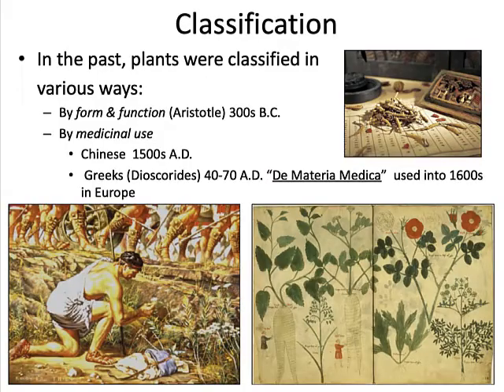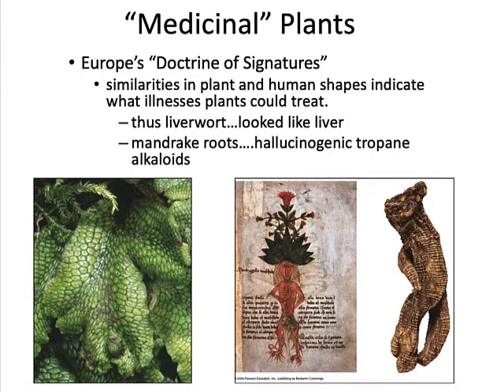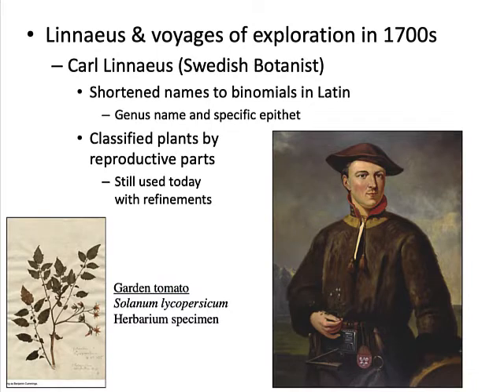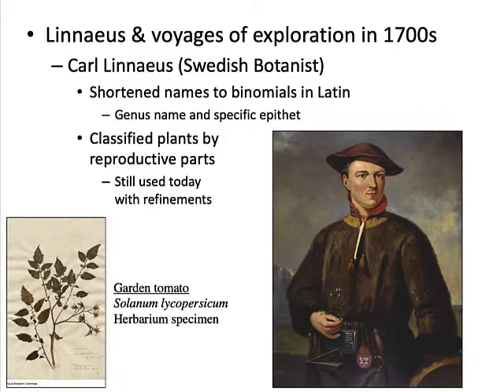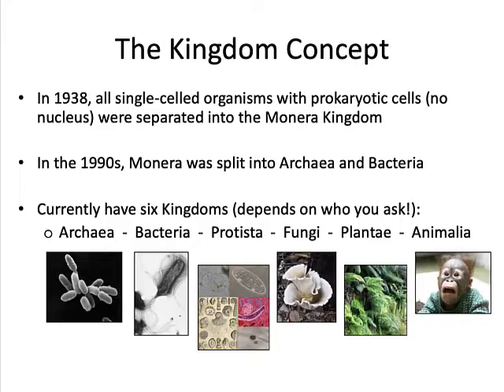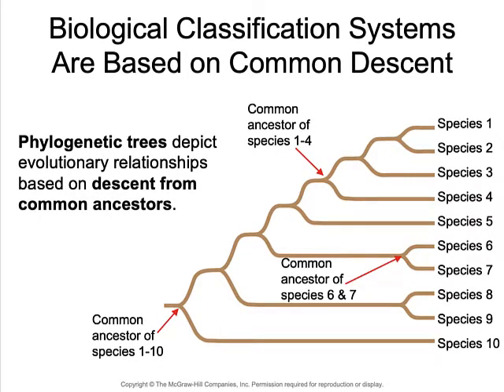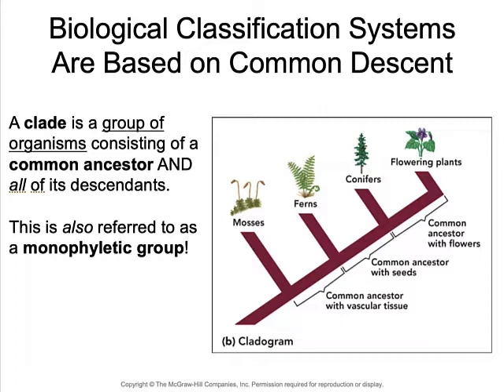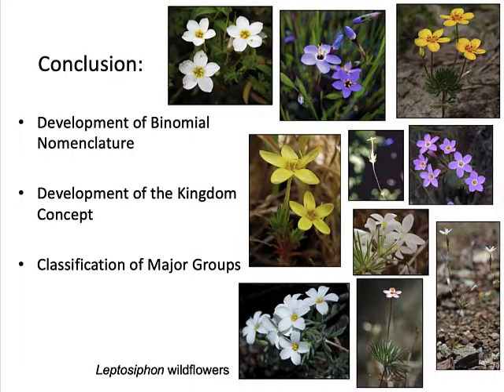Classification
This video covers an introduction to taxonomy and building cladograms.